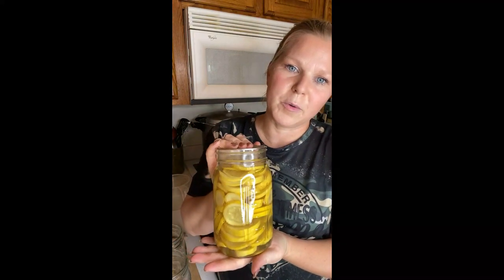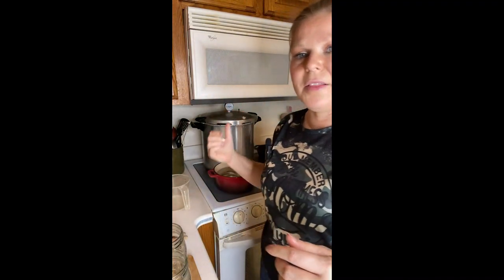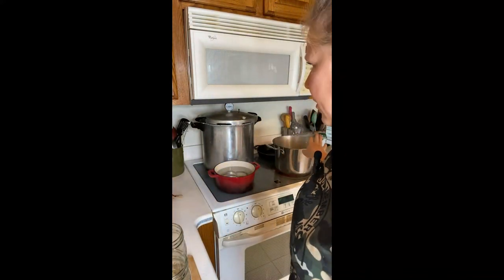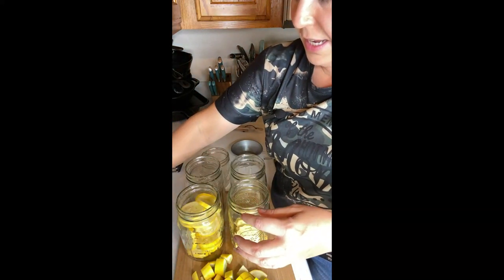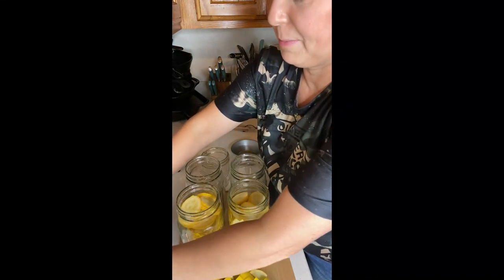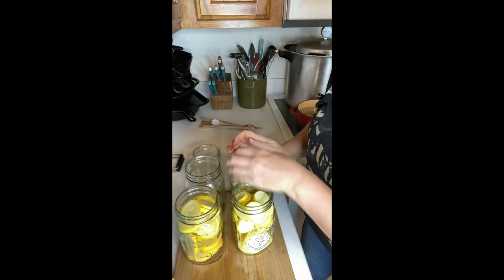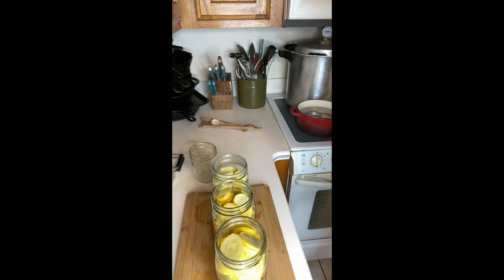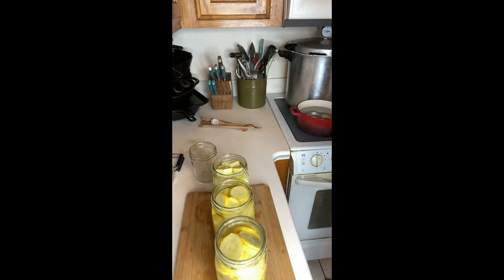Canning Squash for Frying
Welcome! Today, I am going to show you how to can squash for frying! This is a great way to preserve the abundance of squash you grow every year.

How To Use You Canned Squash: When you are ready to open a jar just dump out the juice and rinse the squash in the jar. Then batter it up as you normally would and fry it. I hope you enjoy it!

I am adding new videos weekly. Also, join me on Facebook at Our Little Bit of Earth.

Don't forget to get on the mailing list at ourlittlebitofearth.com. That way you don't miss out on any giveaways, new recipes, and such!